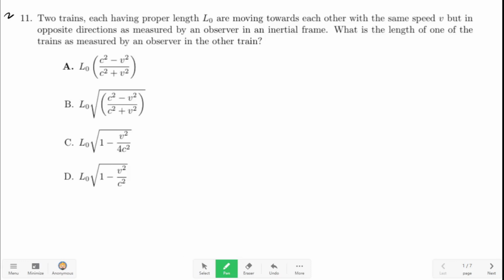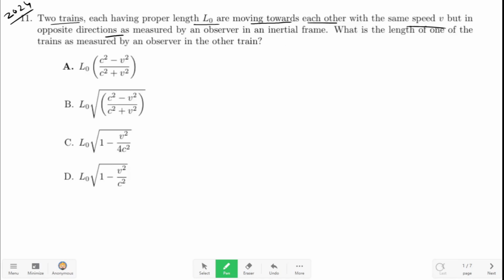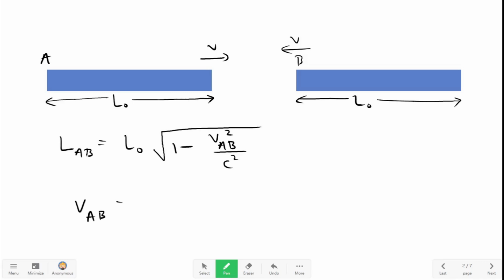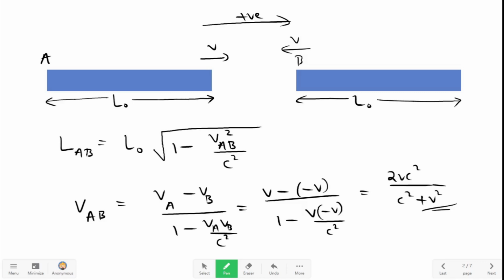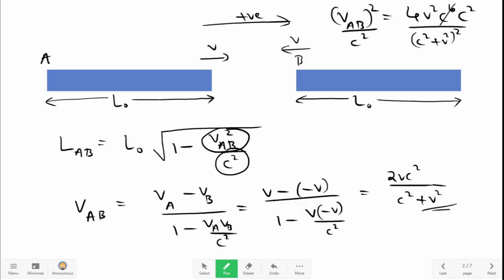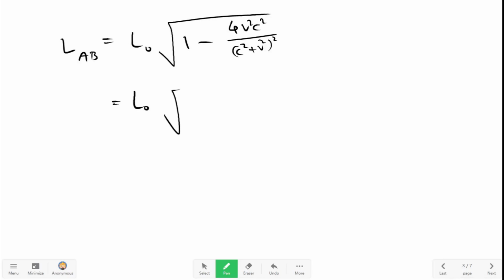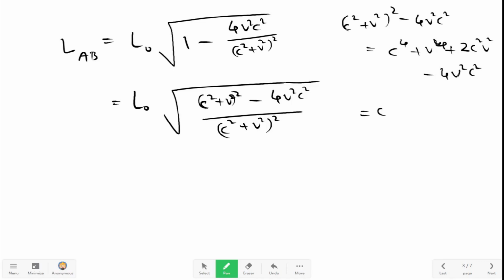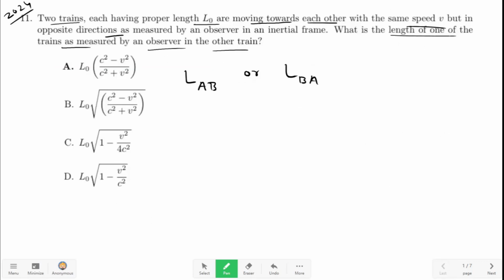🚀 JEST 2024 Physics Solution: Length Contraction in Relativity | JEST 2025, CSIR NET, GATE Prep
In this video, we solve Q11 from JEST 2024 Physics about the length contraction of two trains moving towards each other at speed v. Learn step-by-step how to derive the correct answer (Option A) using Einstein's theory of relativity.
🔹 Key Concepts Covered:
✔ Length Contraction in Special Relativity
✔ Proper Length vs. Observed Length
✔ Relative Velocity in Inertial Frames

🎯 Perfect for: JEST 2025, CSIR NET, GATE Physics, TIFR, IISER, and other competitive exam aspirants!
This video is a part of Special Theory of Relativity PYQ  Solution Series in which we tackle and familiarize ourselves with problems from STR previously asked in CSIR NET, GATE and JEST exams.

🎯 This series can be helpful for students preparing for:

JEST Physics

GATE Physics